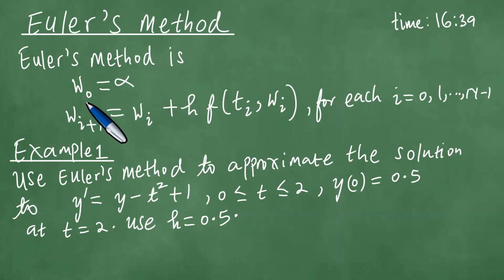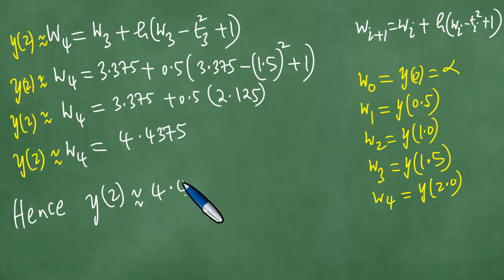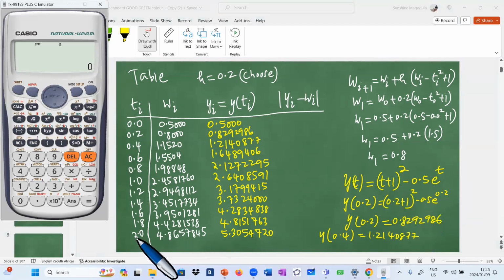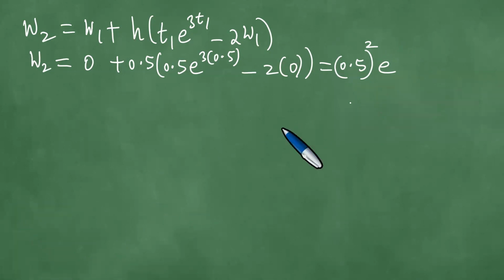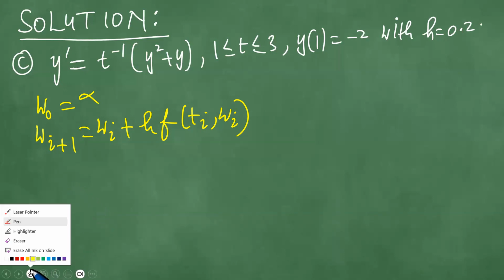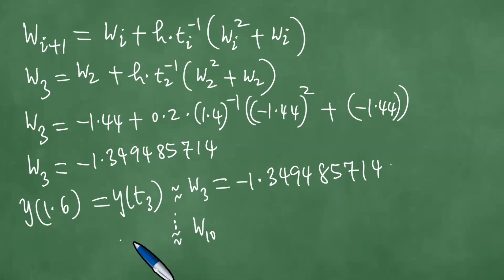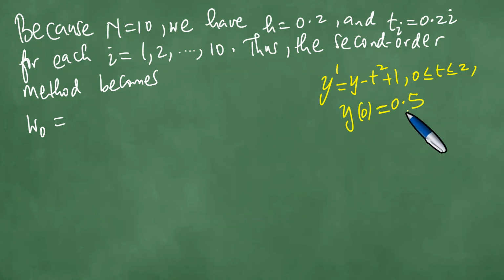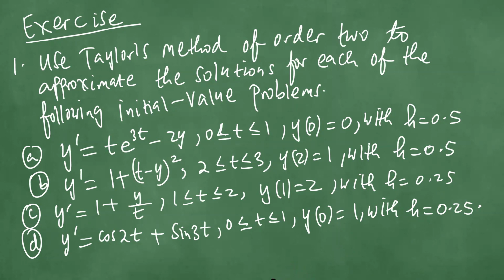Numerical Methods, Euler's Method and Taylor's Method.